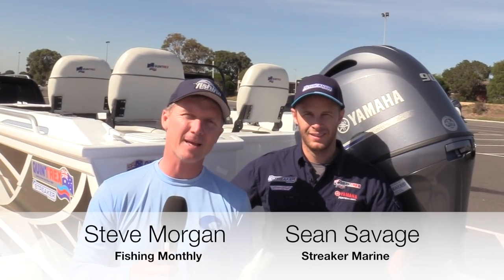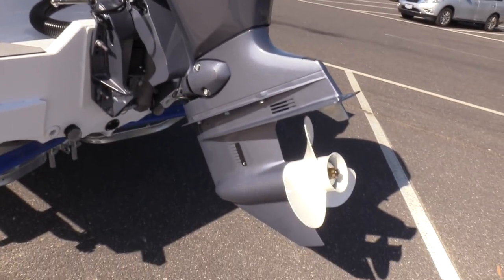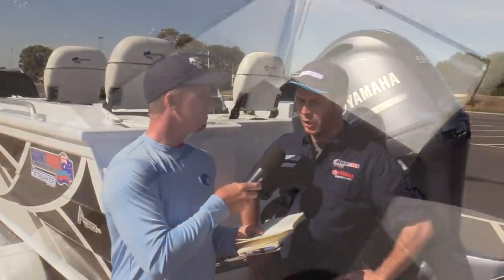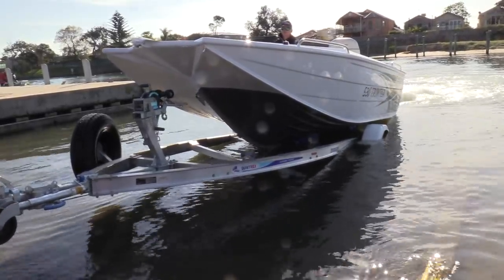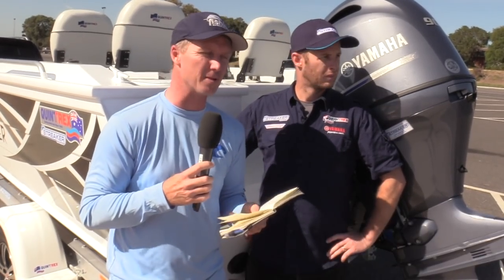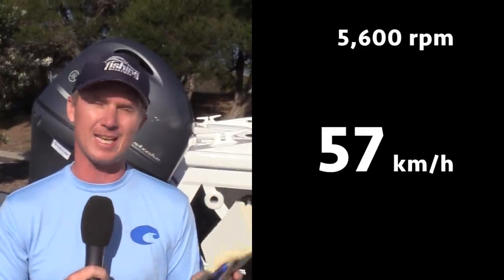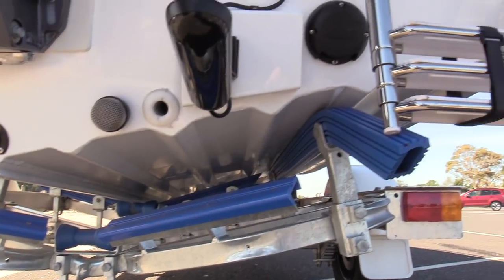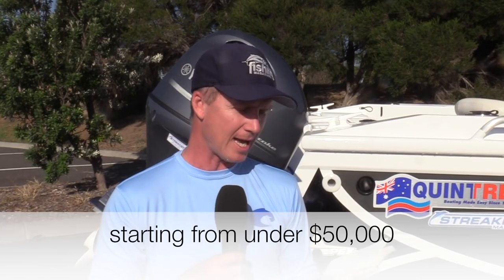Tested | Quintrex 530 Frontier with Yamaha 90HP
Quintrex's new Apex Hull is tested here on the 530 Frontier. Powered by a Yamaha F90, it's presented by Steve Morgan and Sean Savage from Streaker Marine.